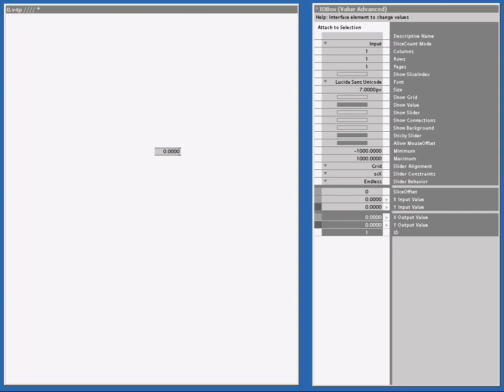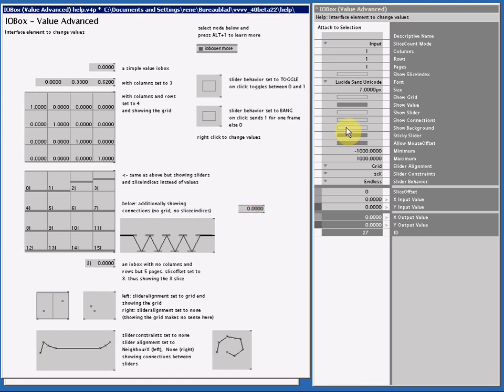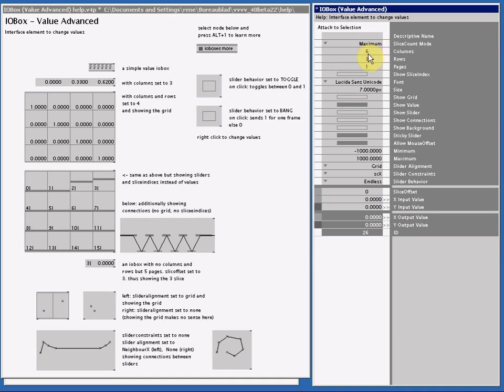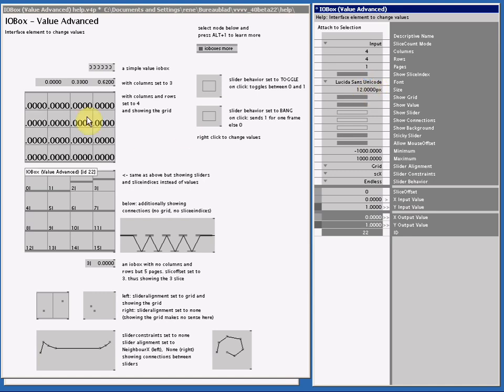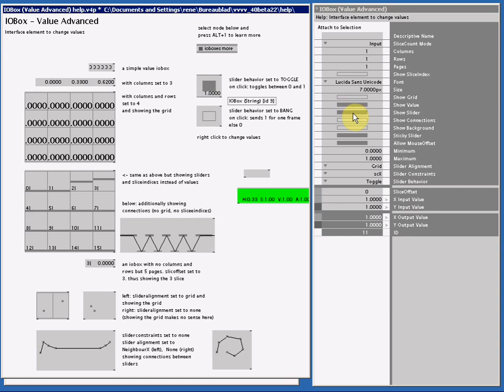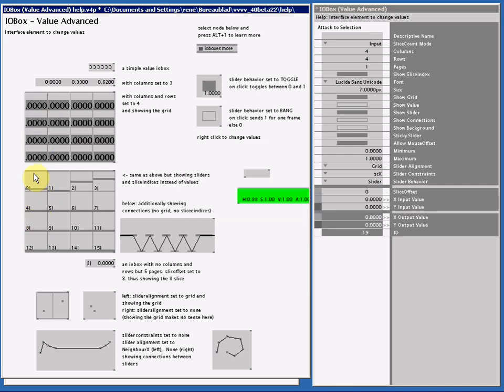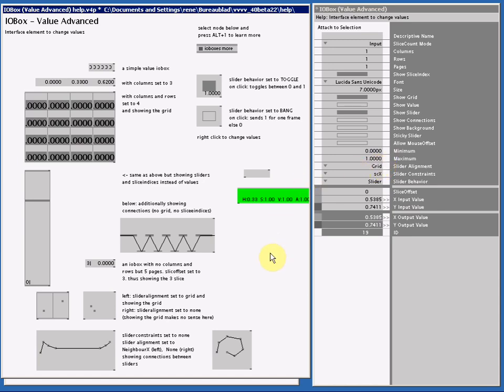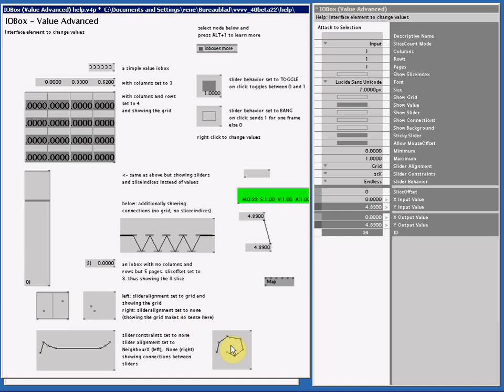Tutorial 21: IOBox Value Advanced in Detail Part 1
This tutorial is a bit outdated, in the new vvvv versions, all the pins are now on the LEFT side.

Since the IOBox (Value Advanced) is one of the most important and powerful nodes, I will take you step by step through all the pins and settings. I will show how to change the look by Font, Size, Grid and Background. I will show how to change the way to input data with the Sticky Slider and MouseOffset, and I will demonstrate that the Minimum and Maximum values are only there to limit manual input of values by sliding, they don't apply for typing in values or when you connect another node to them.

This is a lot of dry information, but you might just pick up a thing or two.